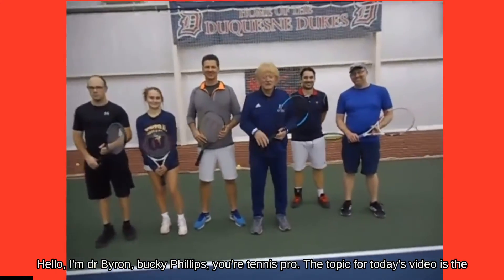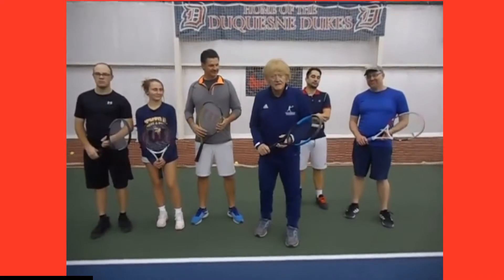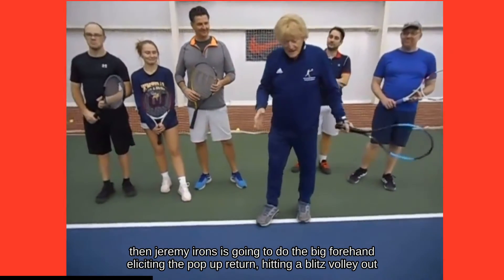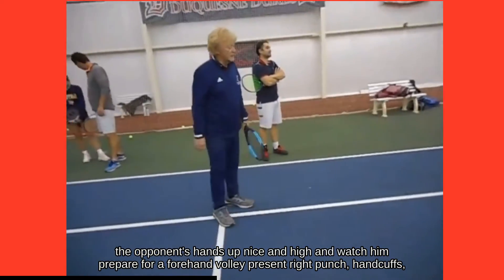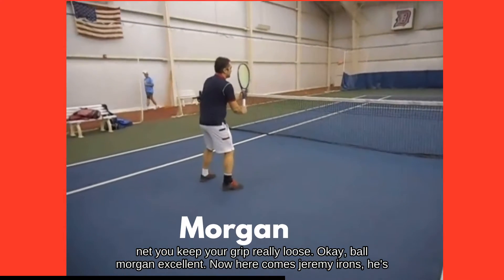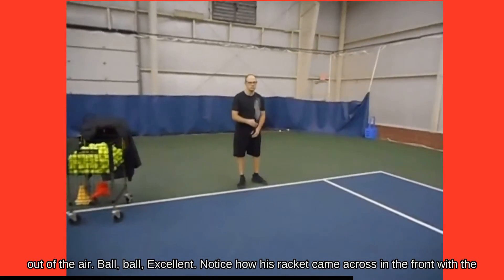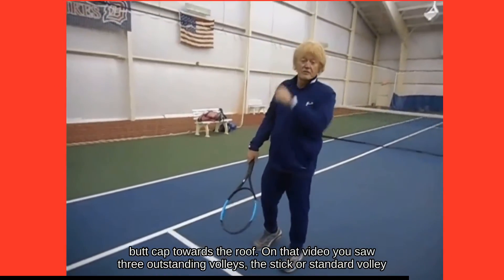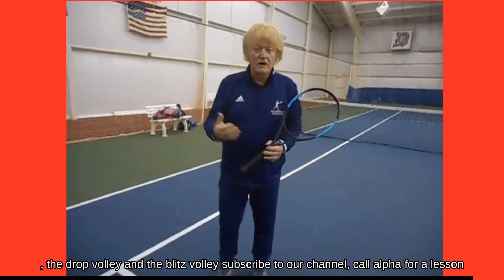Tennis Volley|How to Hit a Tennis Volley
The video is all about Tennis Volley   but also try to cover the following subject:
-how to volley
-tennis volley tips
-tennis volley lesson

One thing I discovered when I was searching for details on Tennis Volley was the lack of pertinent details.
Tennis Volley however is an subject that I know something about. This video for that reason should be relevant and of interest to you.

If you were looking for more information about how to volley or tennis volley tips did this video help?